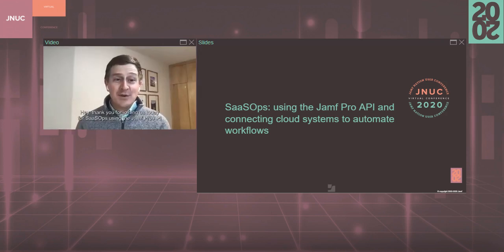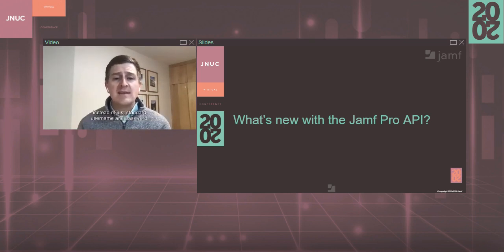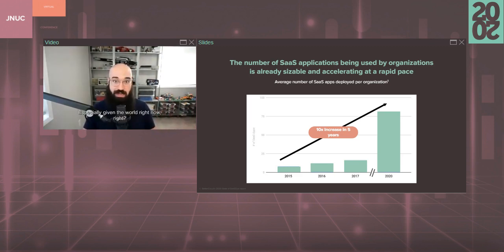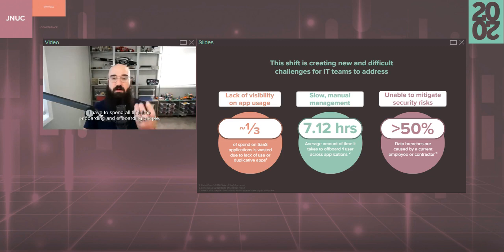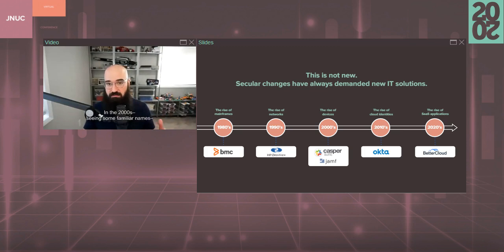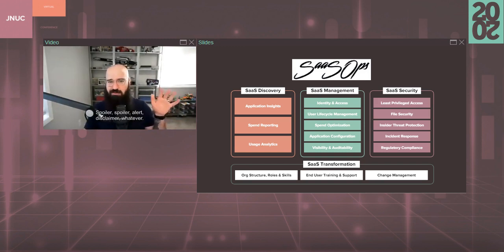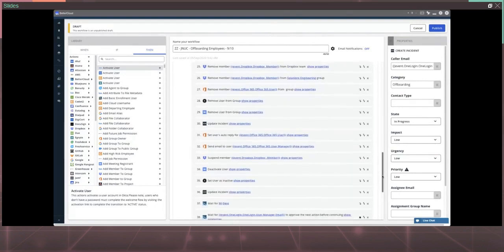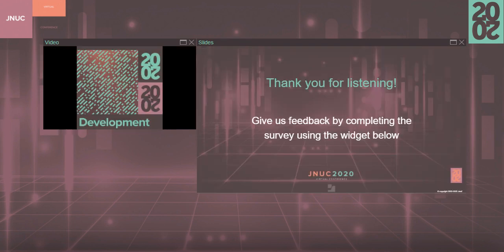SaaSOps: Using the Jamf Pro API and connecting cloud systems to automate workflows | JNUC 2020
With the digital transformation being accelerated like never before, SaaS has become the lifeblood of IT and security teams everywhere, from devices to networking to collaboration. We have had to rely on APIs to connect various cloud systems and automate business processes. While APIs allow us flexibility unavailable beforehand; managing scripts, change management, testing, documentation and all the other headaches with DIY development have become major roadblocks. We need a new way to connect, manage, and automate these API connections. Introducing SaaSOps. SaaS Operations is a practice referring to how software-as-a-service (SaaS) applications are discovered, managed, and secured through centralized and automated operations (Ops), resulting in reduced friction, improved collaboration, and better employee experience.